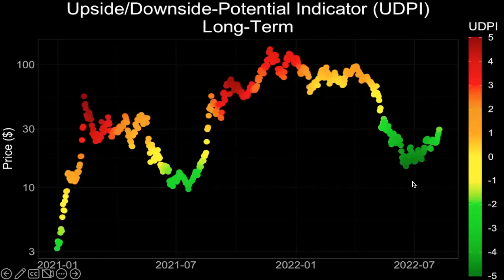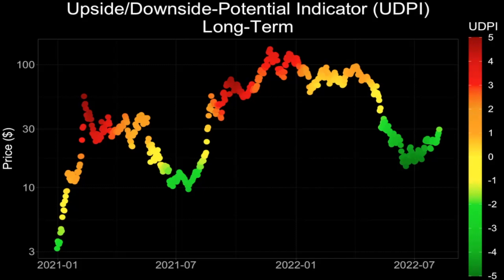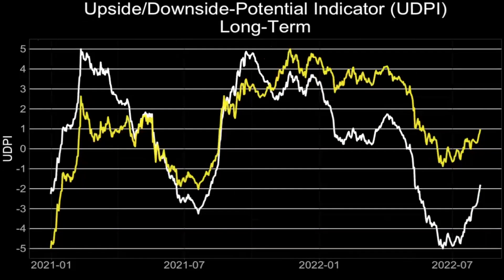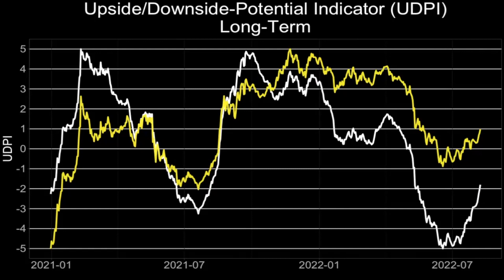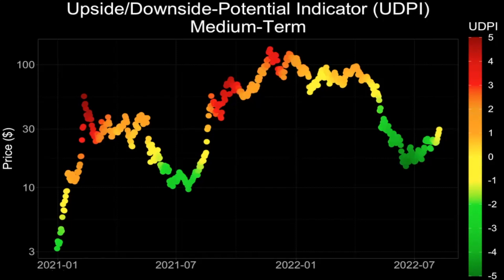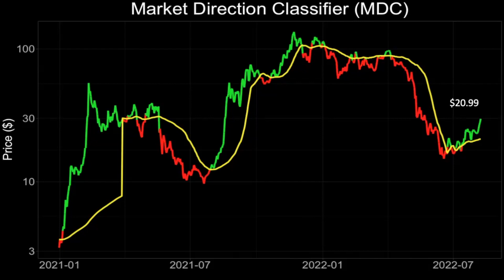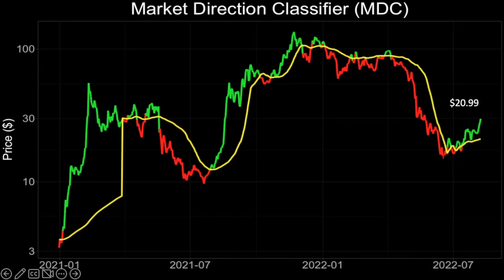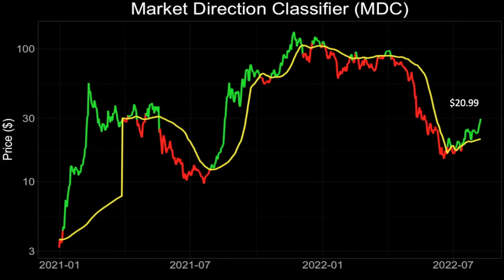AVAX: Tons of Room to Run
We look at the Upside-Downside Potential Indicator (UDPI) and Market Direction Classifier (MDC) for AVAX Avalanche.

The UDPI is a risk indicator we developed that helps identify when the risk/reward ratio on any asset is favorable or unfavorable.

The MDC is a trend indicator we developed that helps identify when price is more likely to move up versus down.

The UPDI and MDC provide complementary information and using them together is advantageous.